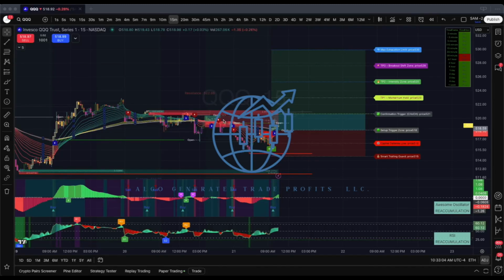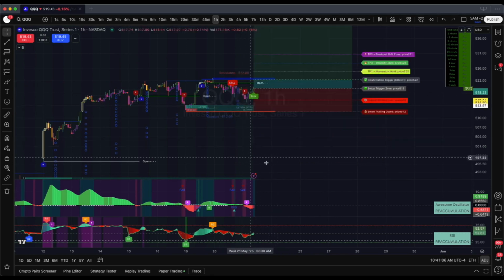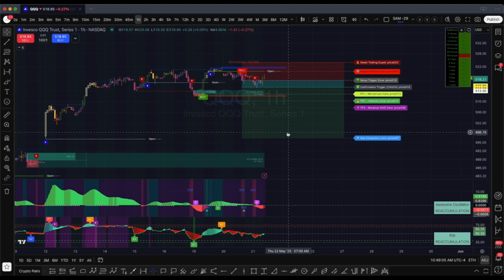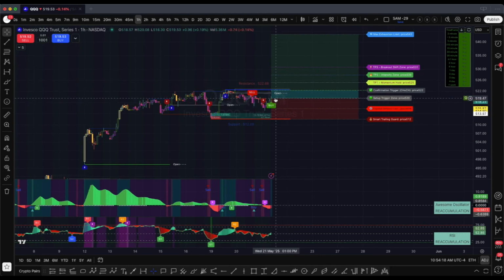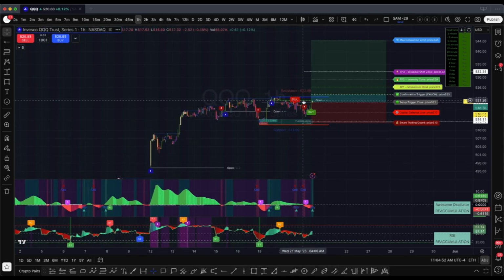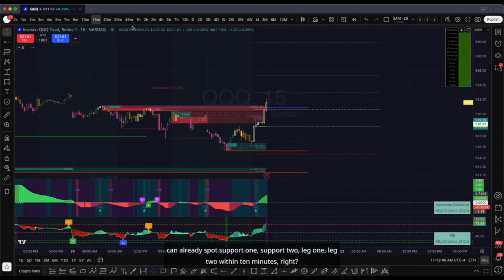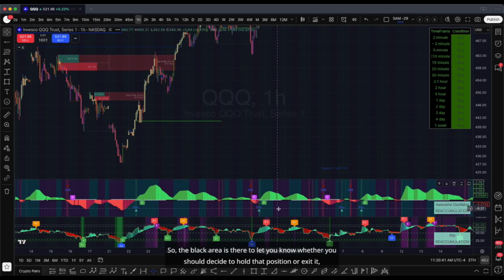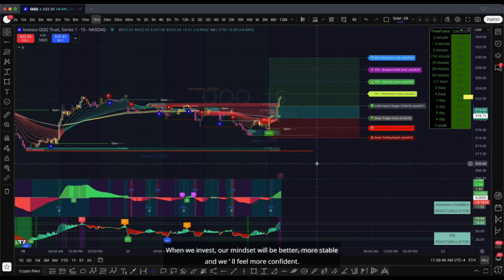"How to Use ALGTP® Indicators Like a Pro"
🔥 ALGTP® – The Ultimate Indicator Suite for Serious Traders on TradingView 🔥
📊 Designed to help you trade smarter, not harder.

💡 ALGTP (Algo Generated Trade Profits) is a premium indicator suite built exclusively for TradingView users. It's engineered to detect trends, generate precise entries, and manage risk automatically—so you can stay focused on making profits.

🔧 Core Indicator Tools

ALGTP® InfinityEdge vX.X – Trend precision, RRR validation, and AO-based decision tracking

ALGTP® Structure Lines – Auto trendline, supply/demand zone tracking

ALGTP® Squeeze Analyzer v1.7.6 – Momentum shift, MACD structure, and AO confirmation

ALGTP® RSI Optimizer v1.1.4 – Multi-timeframe RSI flips for precision entriesSupertrend logic.
🕒 Multi-Timeframe Coverage: from 1-minute to 1-week charts.
🎯 Each timeframe runs on independent logic to avoid signal noise and increase accuracy.

⚙️ Powerful Features:

Auto-splits Take Profit into multiple levels: TP1, TP2, TP3, TP4.
Built-in trailing stop (10–15%) to protect profits.
Visual signal alerts on the chart—easy to understand, even for beginners.
Ideal for Scalpers, Swing Traders, Long-Term Investors, and Funded Account traders.
💵 Pricing:

$35/month – All features included.
🚀 ALGTP helps you trade independently—no more copy-trading or guessing games.
📈 Trusted by over 2,000+ active members daily.

📘 ALGTP – Full Video Guide & Tutorial
Welcome to ALGTP (Algo Generated Trade Profits) — a precision-built indicator system designed exclusively for TradingView users.

This video will walk you through how to:

✅ Install and activate ALGTP indicators on your TradingView chart
✅ Choose between Auto Mode and Manual Mode
✅ Select your trading style: Day Trading, Swing Trading, or Investing
✅ Understand and manage Take Profits (TP1, TP2, TP3, TP4)
✅ Apply Trailing Stop Loss based on momentum and price action
✅ Read the signal table and detect market trend shifts
🔧 Core Indicators Included in ALGTP:
CIT Precision – Detects reversals, smart money flow, and trend breakouts
Squeeze Analyzer – Identifies momentum pressure zones and breakout signals
AlgoTrend Pro – Auto-draws trendlines and support/resistance zones
RSI Optimizer – Improves RSI signals across multiple timeframes
Optimized Targets & Stops – Smart TP/SL logic with trailing stop by structure
💻 Works on All TradingView Accounts:
✅ Works with Free TradingView accounts
✅ After 7 days, the bot automatically activates the monthly service if you continue using
💬 Need Help? Contact our support via website or Discord.

🔹 ALGTP® Funded Trading Strategy Guide

Take control of your funded journey with proven strategies optimized for Apex, Bulenox, TakeProfitTrader, and other evaluation platforms. Whether you're on a $50K, $150K, or $250K account — success starts with risk control and consistency.

📊 1. Account Sizes & Risk Breakdown

🔹 Funded Accounts Overview
Choose your challenge size:
👉 $50K – Max DD: $2,500 | Daily Target: $1,000
👉 $150K – Max DD: $5,000 | Daily Target: $3,000
👉 $250K – Max DD: $6,000 | Daily Target: $5,000

🔸 Recommended Risk Plan
• Only risk 30–40% of daily drawdown
• Stick to 2–5 trades per day
• Use 10–15 tick SL per trade
• Focus on clean setups – don’t chase!

📊 Ticker Distribution (Per Account)
$50K: 2–3 tickers | TP Goal: 20–25 ticks
$150K: 3–5 tickers | TP Goal: 30–50 ticks
$250K: 4–6 tickers | TP Goal: 40–60 ticks

✔ Split trades across tickers
✔ Don’t go all-in on one play
✔ Let price come to you

🎯 TP Strategy
TP1 = +10 ticks → Move SL to entry
TP2 = +15 ticks → Trail for partial run
TP3 = +20–30 ticks → Extended swing

📌 Tip: Use trailing stop above entry to lock in profit after TP1

📏 30% Consistency Rule
Never go for full daily target.
Only aim for 30% of your goal per day.
That’s how you stay in the game.

📈 $50K → $300–350/day
📈 $150K → $900–1,000/day
📈 $250K → $1,500–1,800/day

🎤 "One trade won’t get you funded. But one bad trade can fail you."

🔐 ALGTP System Tools
• AO Reversal + Volume Signal
• Auto TP/SL Management
• Multi-Ticker Setup
• Designed for Funding Challenges
• Focused, no-noise logic

💥 Pass smart. Stay consistent. Grow slow.
🎯 ALGTP – Designed for real funded traders.